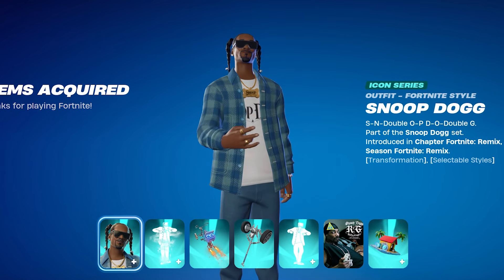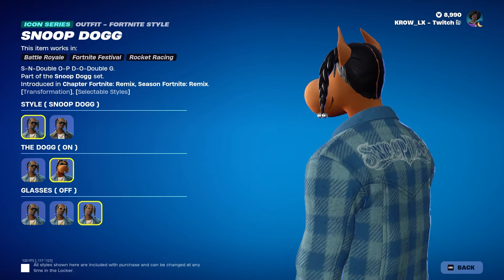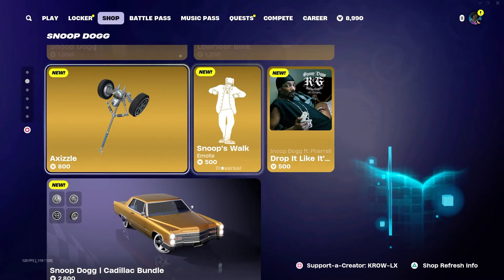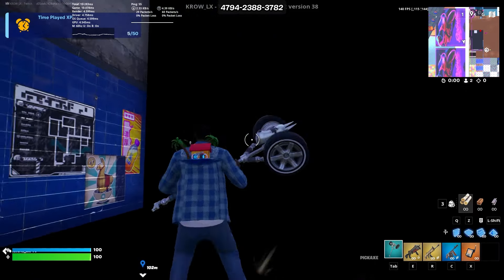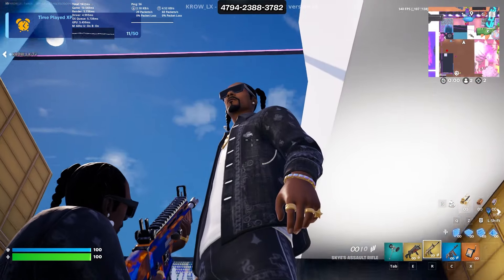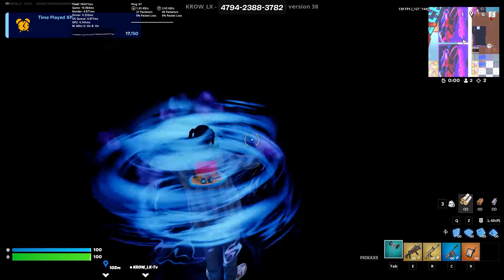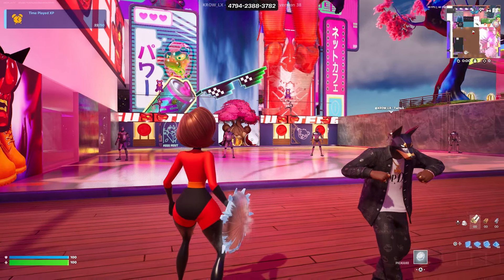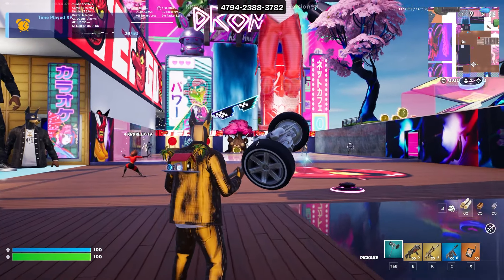The SNOOP DOGG Bundle is INSANE! | Gameplay | In-Depth Review + Best Combos Snoop Dogg Skin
In todays video i showcase the Snoop Dogg Skin in Fortnite! The Bundle includes the Snoop Dogg skin, the dogg built in emote, lowrider bike glider, axizzle pickaxe, snoop's walk emote, dogg house back bling, and the drop it like its hot jam track!!

Ill share some of the best combos i think look great on the skins as well as showcase gameplay to give you an idea of how they look like in game. I share my thoughts and opinions on the design of the skins and whether i think they're worth buying. I also share BackBling Combos, Weapon Wrap Combos, Pick axe combos, etc that i think look amazing on the skins! Enjoy!

0:00 Intro & First Impressions
9:43 GAMEPLAY
18:09 Y2K Style GAMEPLAY
21:39 DOGG Style GAMEPLAY
25:23 Hound Style GAMEPLAY
30:46 JUICY COMBOS

More Content!